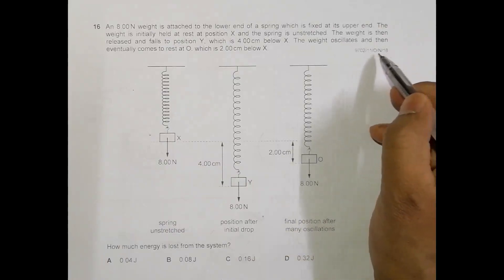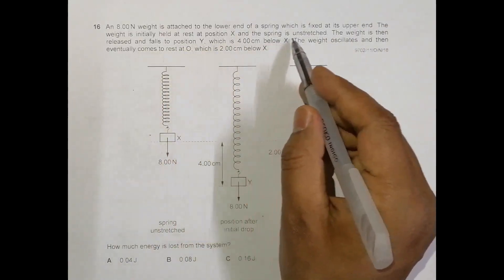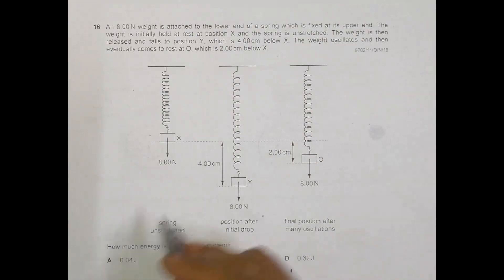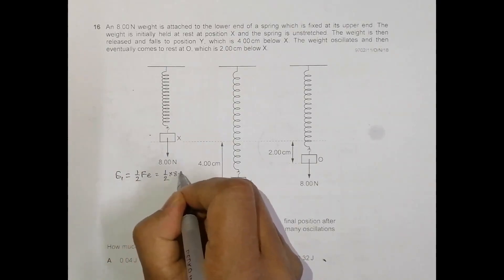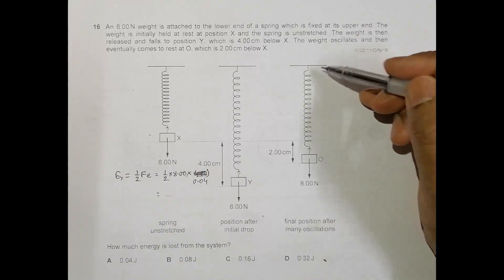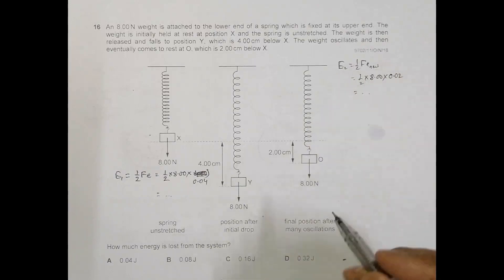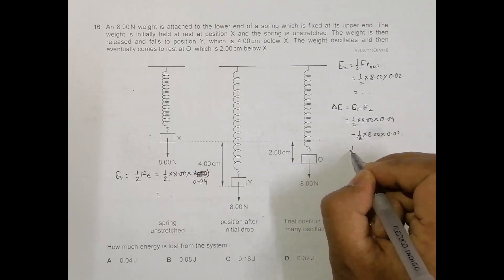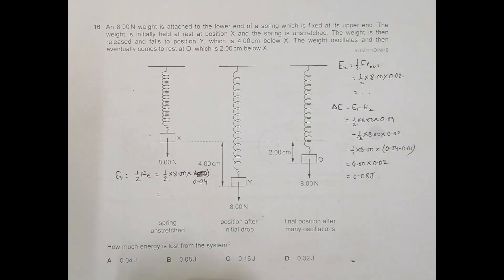2018 CAIE AS & A level October November Physics Paper 11 Q N 16 (9702/11/O/N/18) by Sajit C Shakya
2018 Cambridge International AS & A level October November Physics Paper 11 Q. No. 16 (9702/11/O/N/18) by Sajit Chandra Shakya from Nepal

An 8.00 N weight is attached to the lower end of a spring which is fixed at its upper end. The
weight is initially held at rest at position X and the spring is unstretched. The weight is then
released and falls to position Y, which is 4.00 cm below X. The weight oscillates and then
eventually comes to rest at O, which is 2.00cm below X.

How much energy is lost from the system?